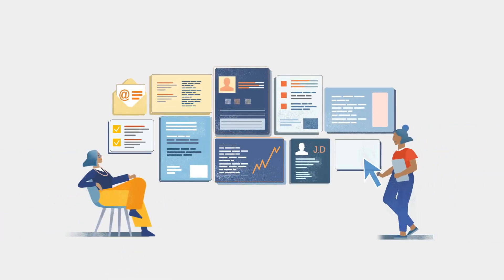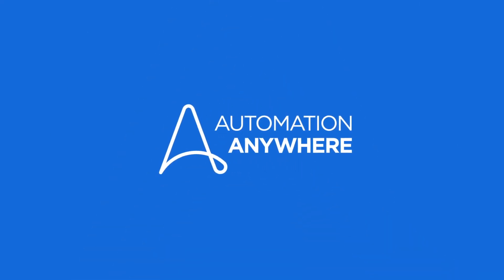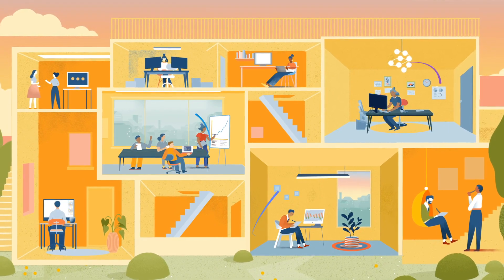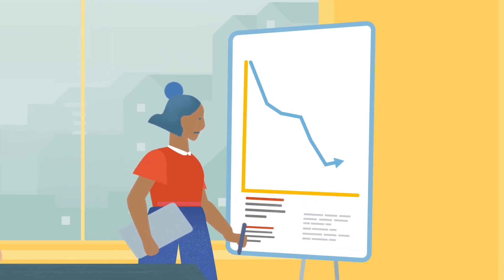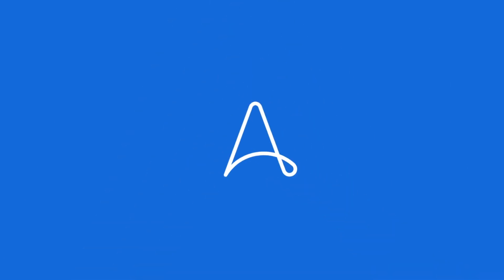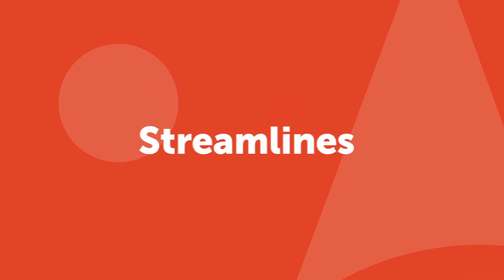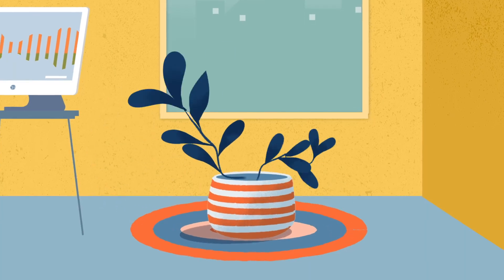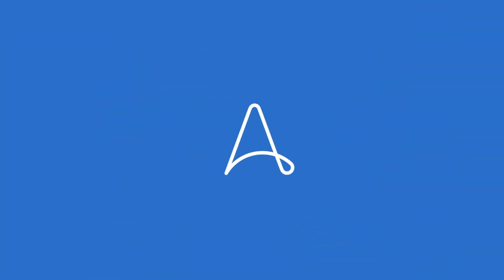Automation Co-Pilot - Streamline your SystemofWork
Automation Anywhere can help solve productivity problems in businesses by embedding intelligent automation directly into your favorite apps like Workday, SAP, Salesforce, ServiceNow, and more. Standalone and siloed systems in enterprises, lead to slow workflows and unhappy customers. Automation Co-Pilot connects different enterprise solutions and streamlines workflows, leading to increased productivity, faster case resolution, and happier customers.